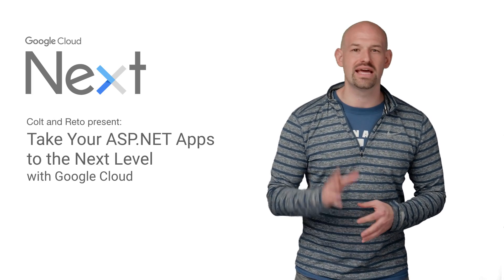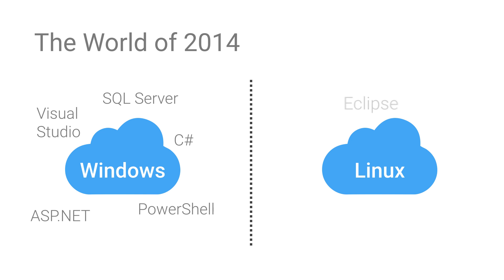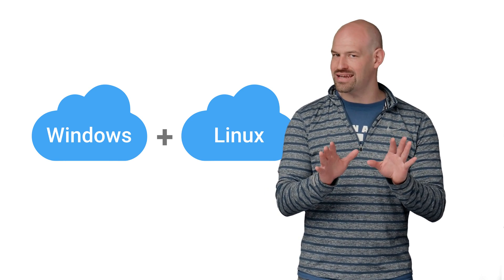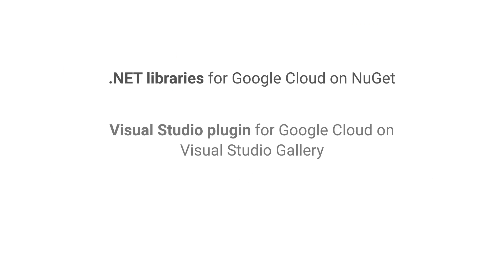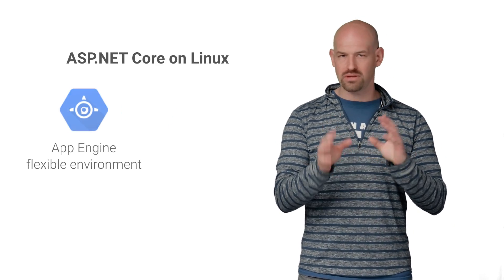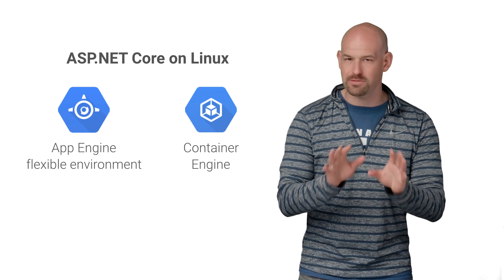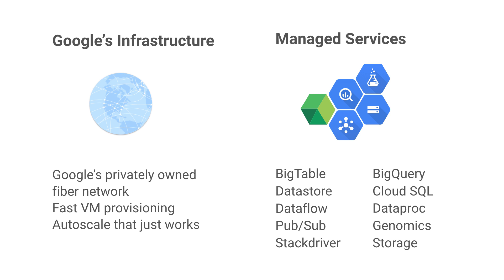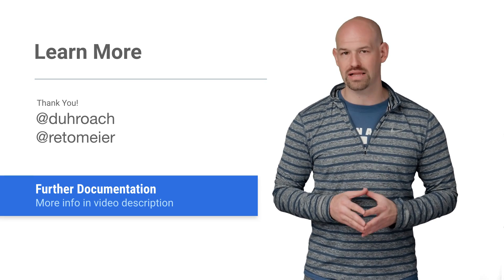Take Your ASP.NET Apps to the Next Level with Google Cloud (Next '17 Rewind)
Google Cloud is a great platform to deploy and run your ASP.NET apps. In this video Reto Meier and Colt McAnlis recap the key takeaways from Mete Atamel’s Next '17 session, showing how to migrate your ASP.NET app to Google Cloud and what Google Cloud can do for your ASP.NET app!

Take Your ASP.NET Apps to the Next Level with Google Cloud full session video